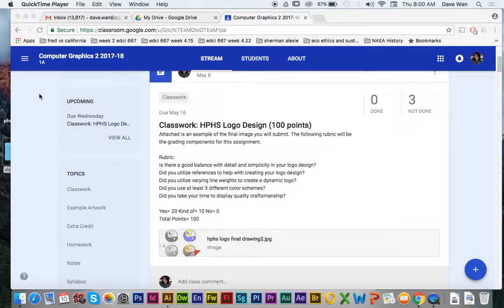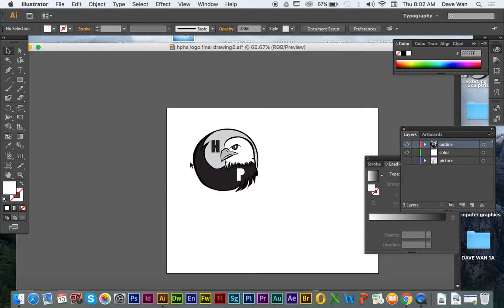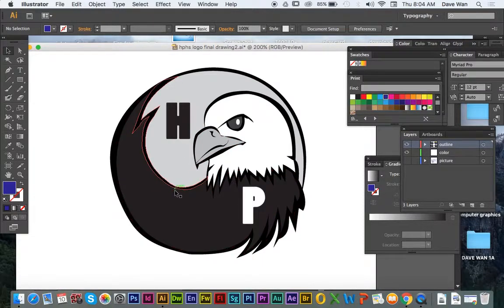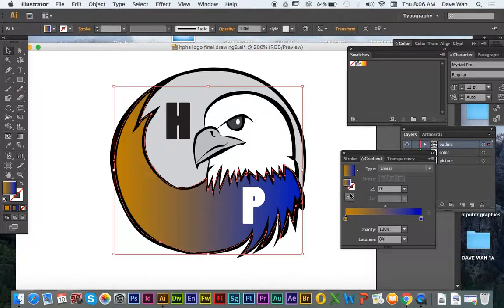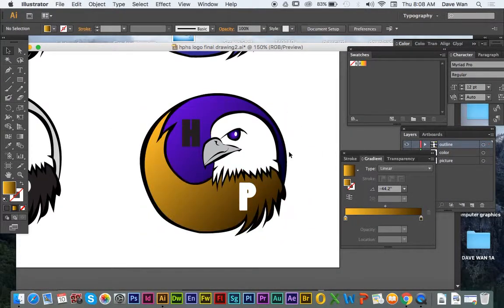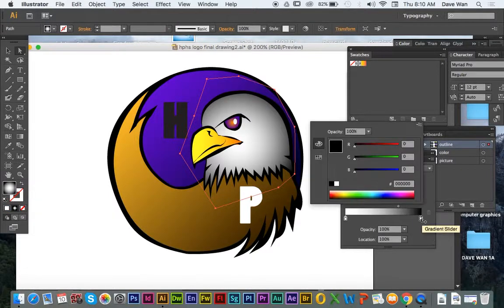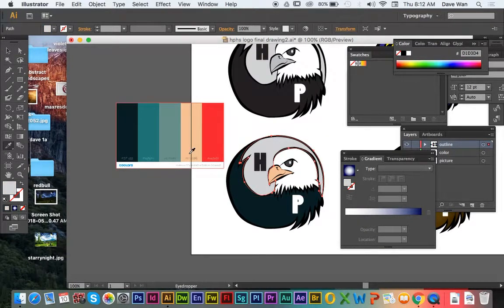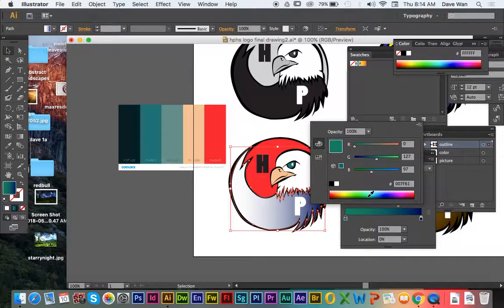gradients tutorial logo